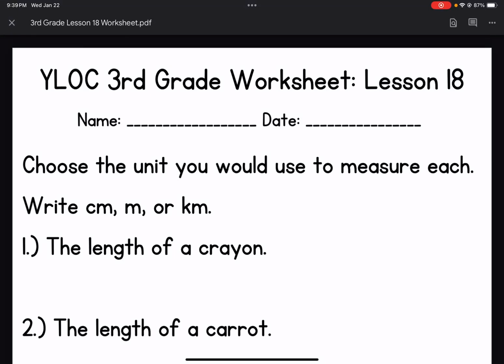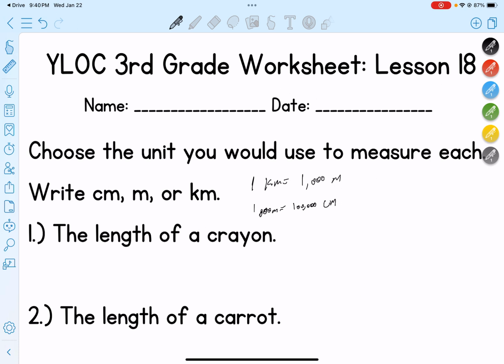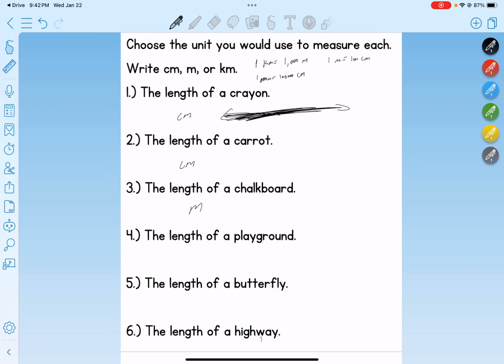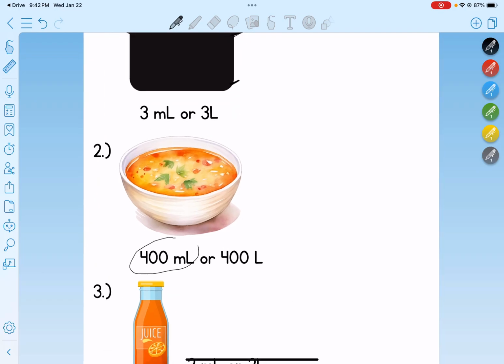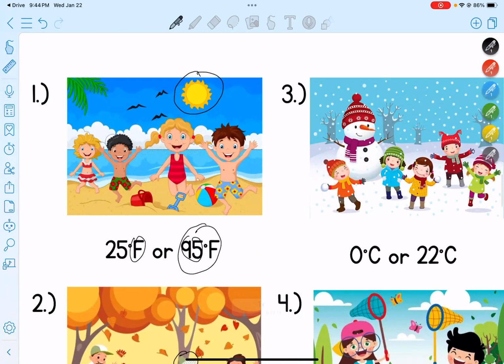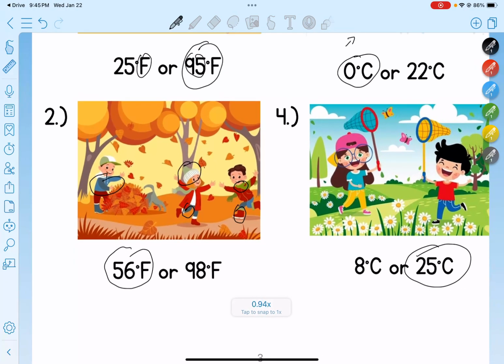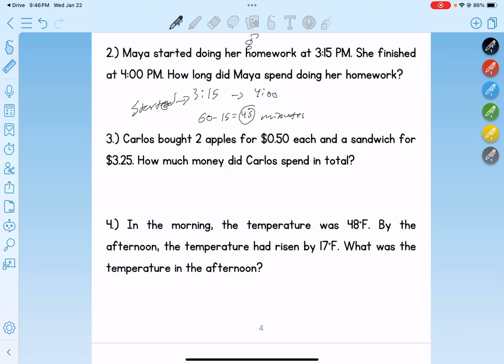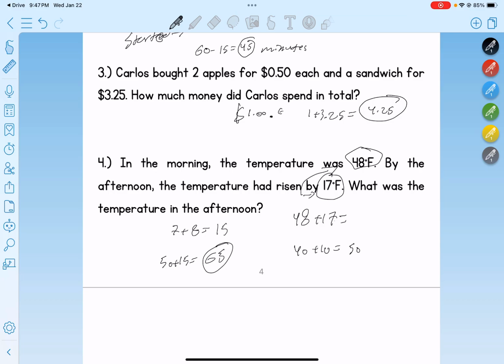Eirmanpazhoohesh Gr 3 L 18